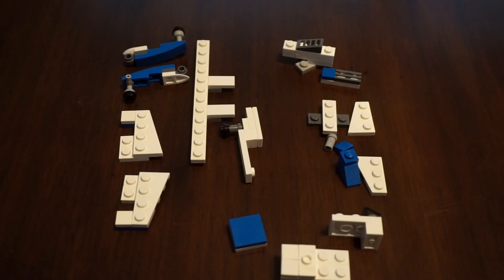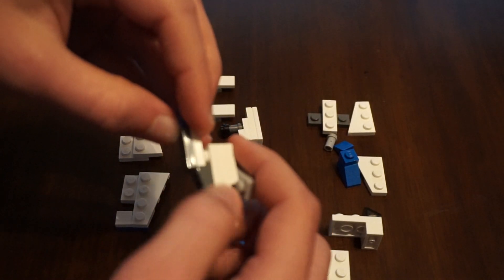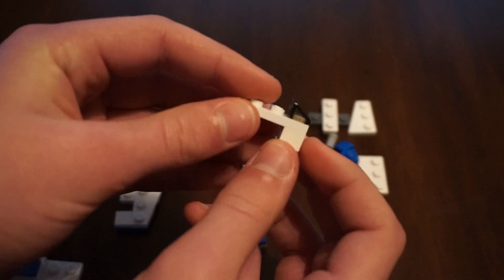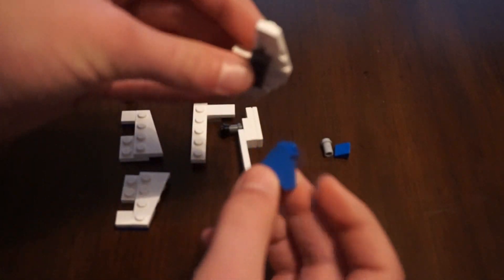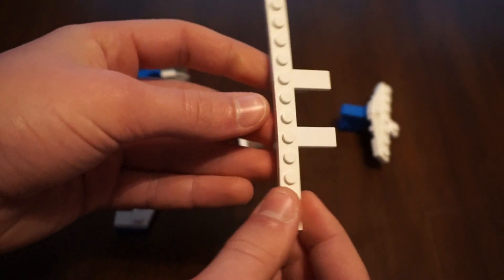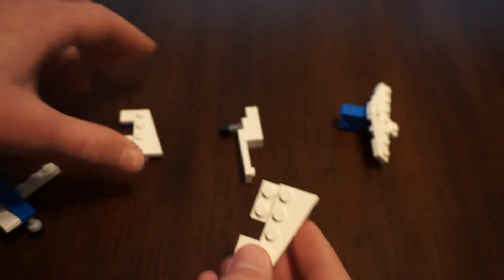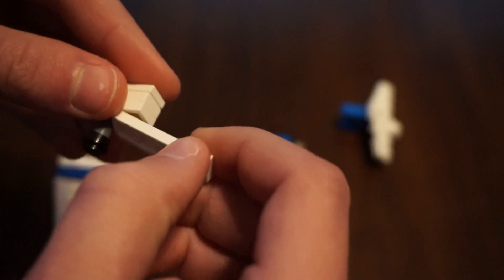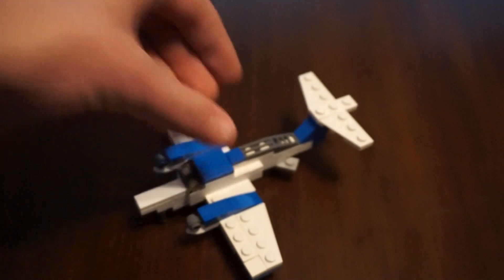Micro Lego Beechcraft Kingair 350 Build and How-To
Hey there guys. Today I'll show you how to build a Lego Kingair 350. Here's a secret, if you watch my Lego airport video, you can see it in the private plane section. But it looked a lot different then. It has undergone some massive changes and upgrades. Hope you enjoy and I'll be bringing more soon.